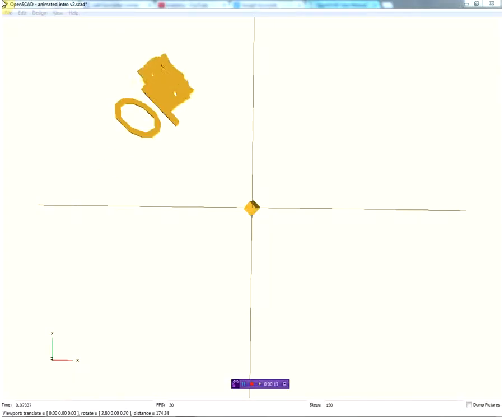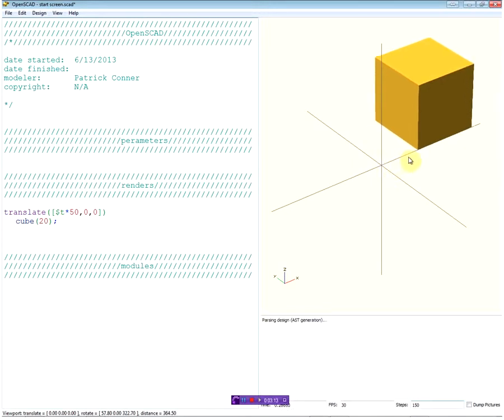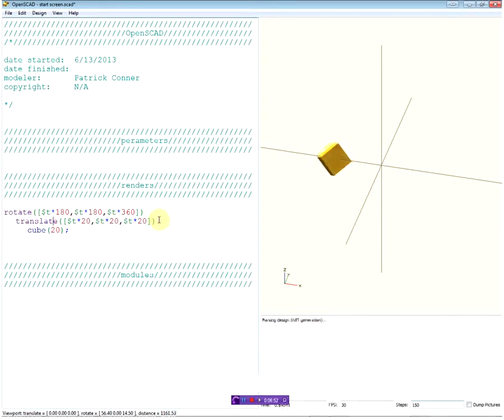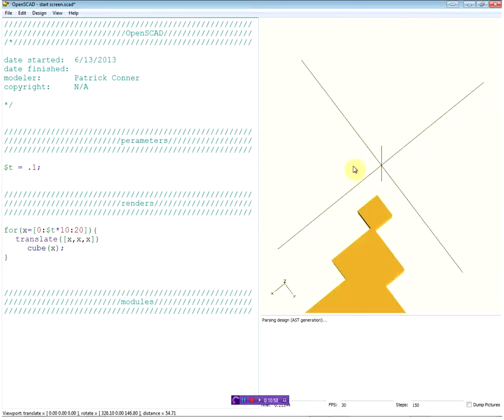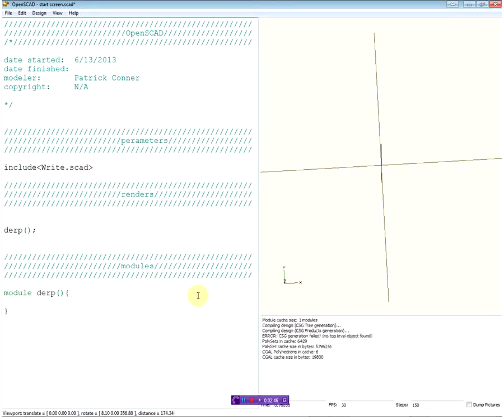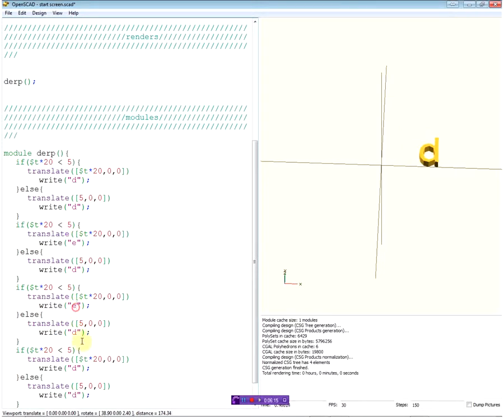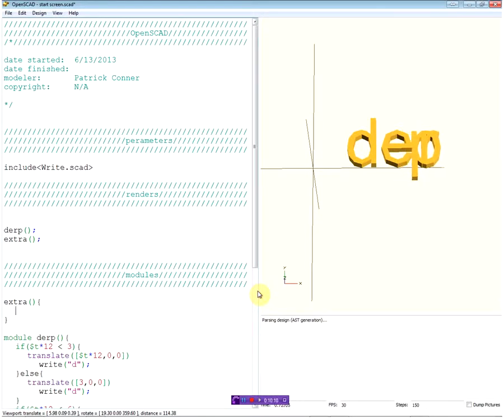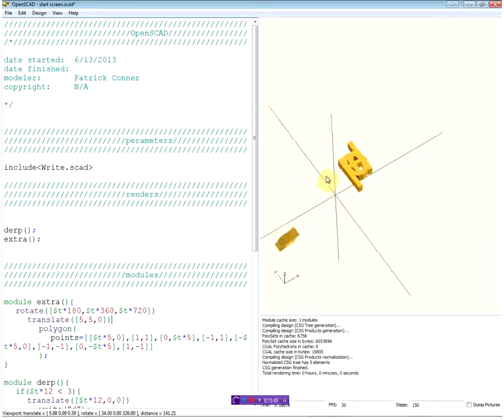Animation in OpenSCAD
We animate a derpy little movie, and stuff!!!